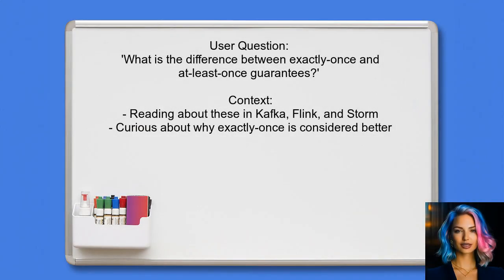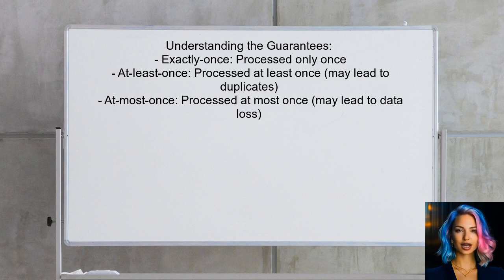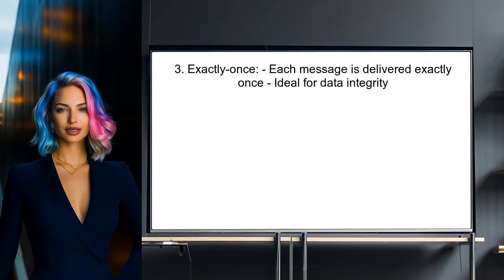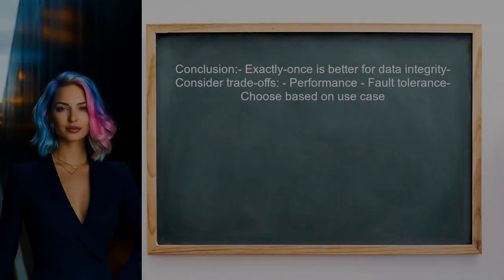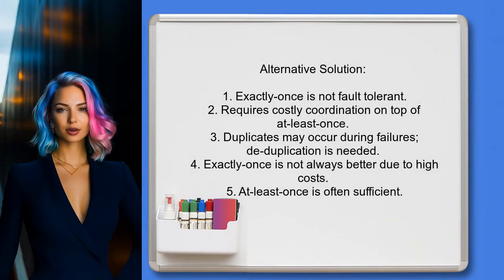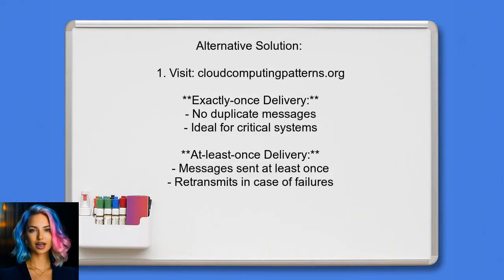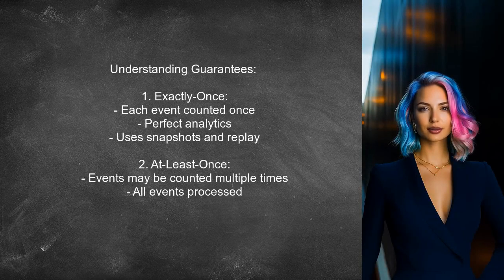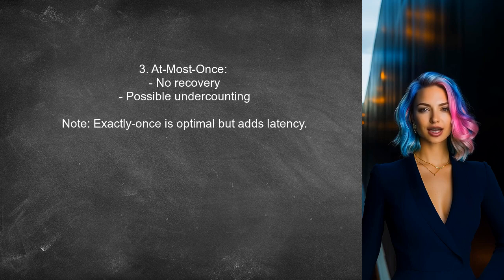Understanding Exactly-Once vs At-Least-Once Guarantees in Data Processing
In the world of data processing, ensuring the reliability and accuracy of data delivery is crucial. This video delves into two fundamental concepts: Exactly-Once and At-Least-Once guarantees. We'll explore what these terms mean, their implications for data integrity, and how they impact system design and performance. Join us as we break down these concepts to help you understand their significance in building robust data processing systems.

Today's Topic: Understanding Exactly-Once vs At-Least-Once Guarantees in Data Processing

Related to: exactly-onceguarantees, at-least-onceguarantees,